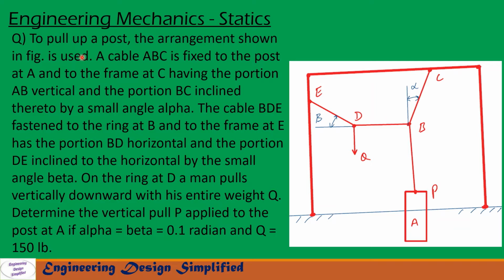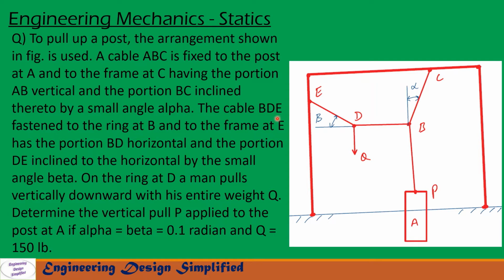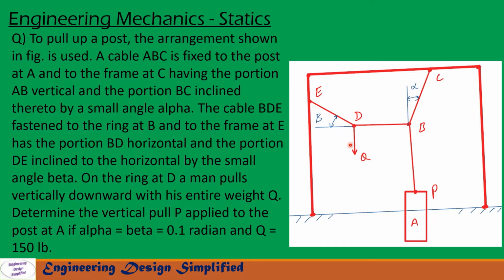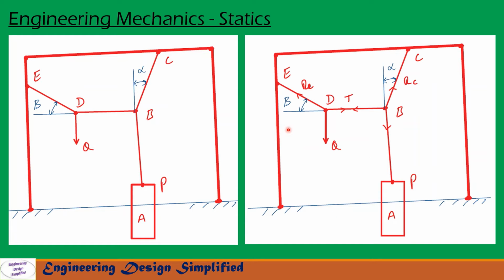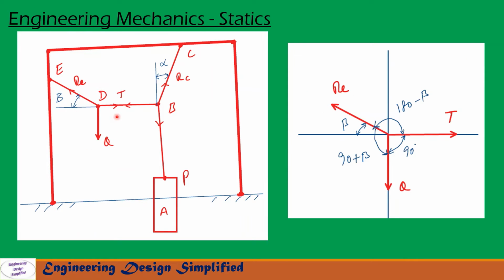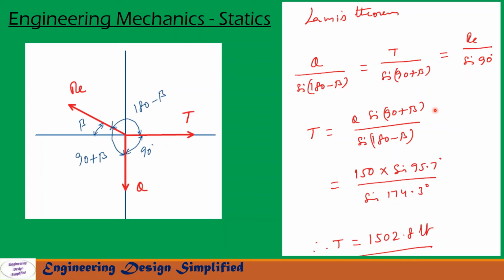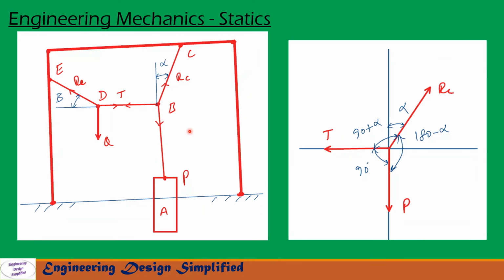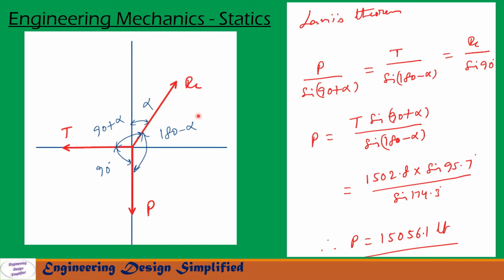Engineering mechanics solved problem on Lami's theorem | Statics problems 50